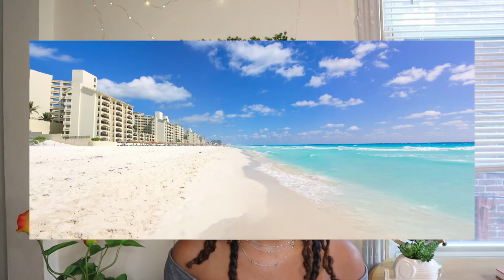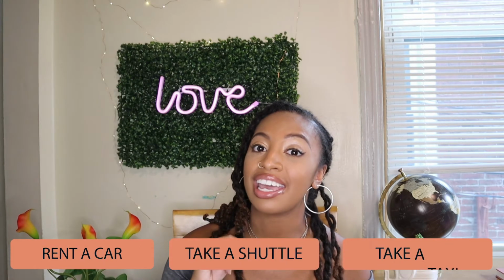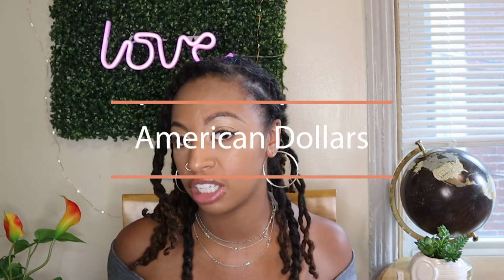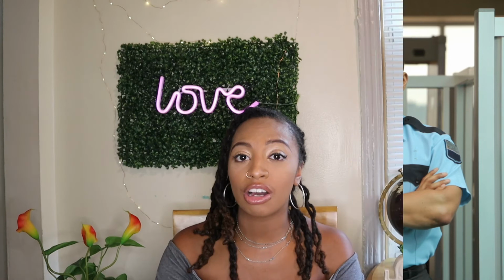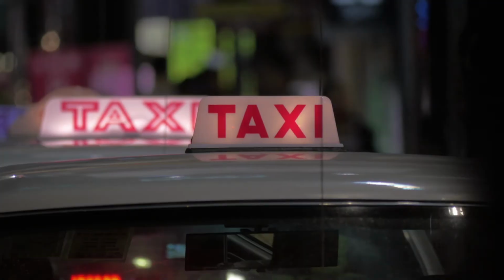Getting in and Out of Tulum, Mexico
Hey Travelers, Tulum has become a hot spot in the past year or so, want to know how to get there and how to get back home click on this video and find out .